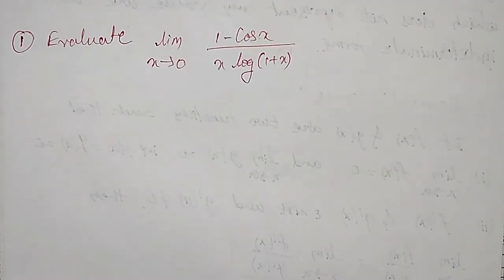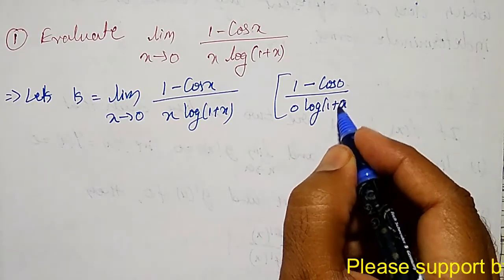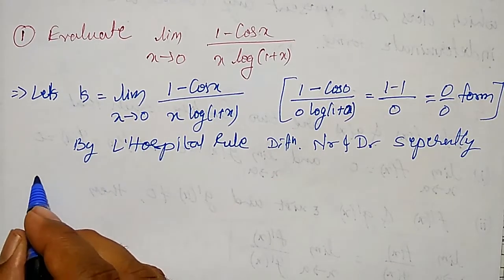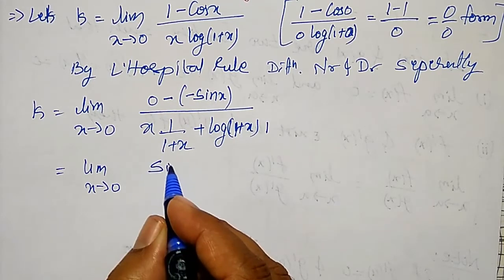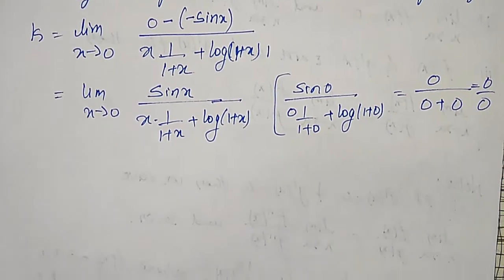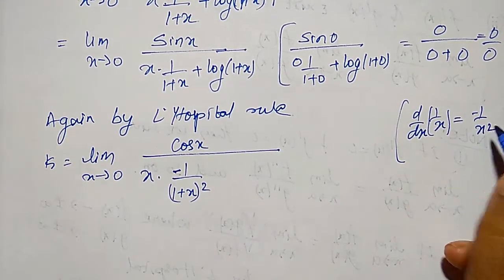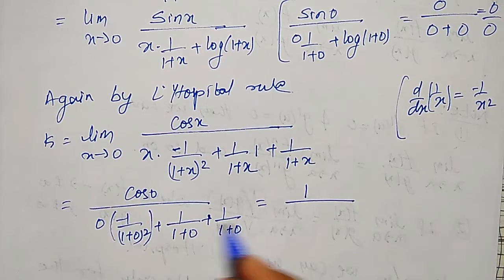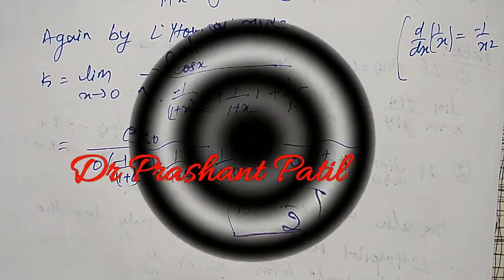Best example on Indeterminate form || 0/0 || Dr Prashant Patil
In this video, the very best example on indeterminate form 0/0 is solved in simple and easy steps